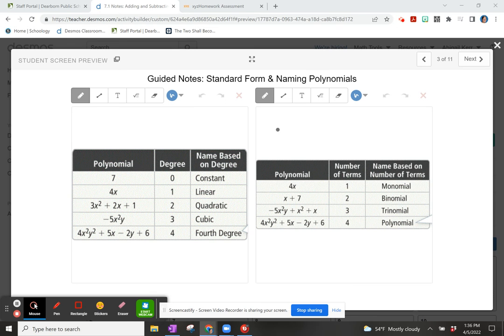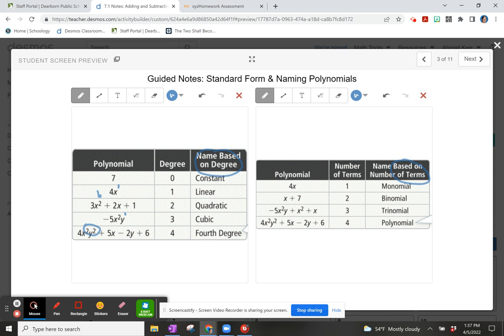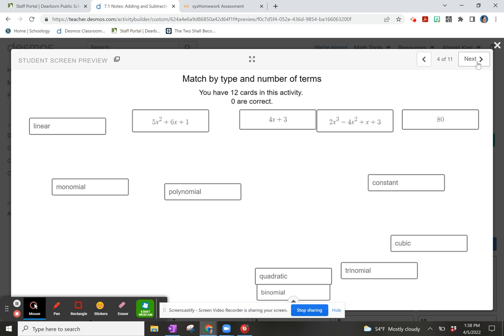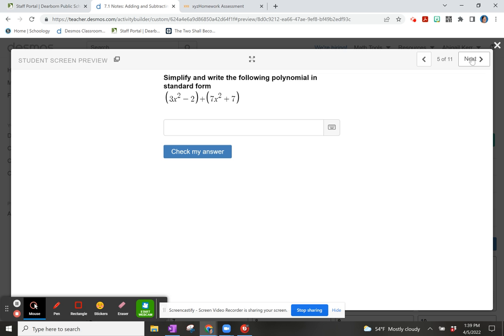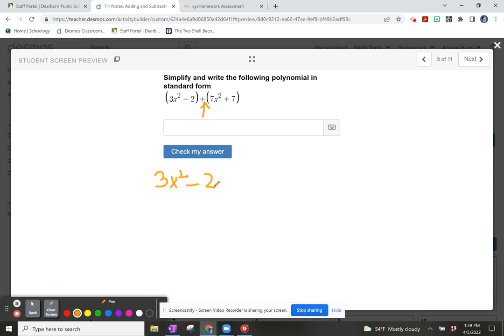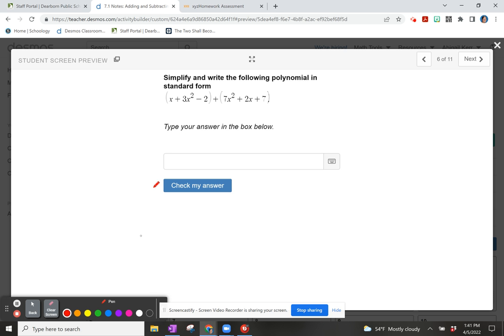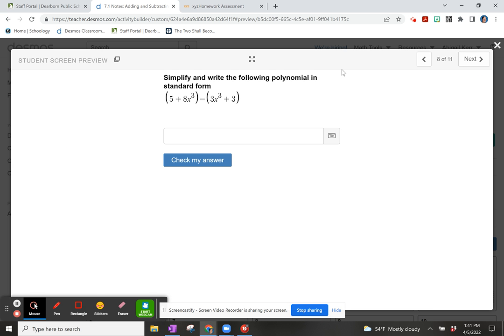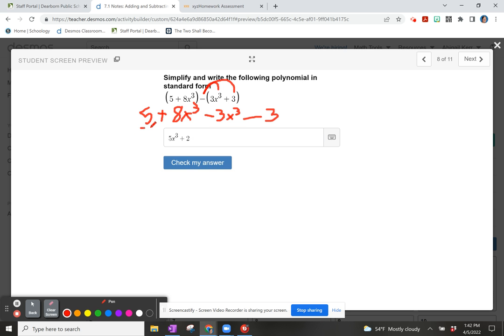Topic 7.1 Notes: Adding & Subtracting Polynomials